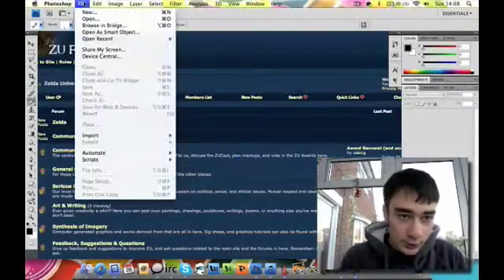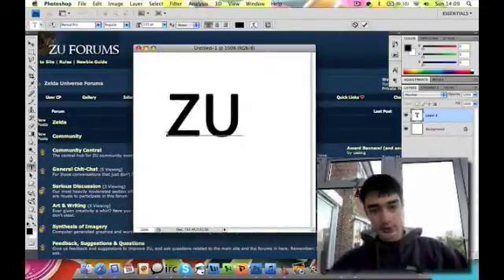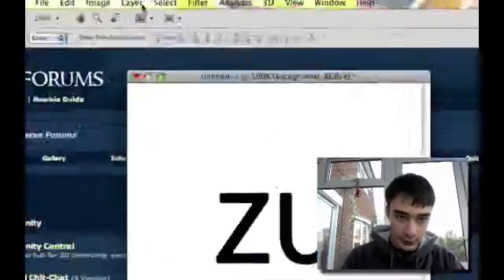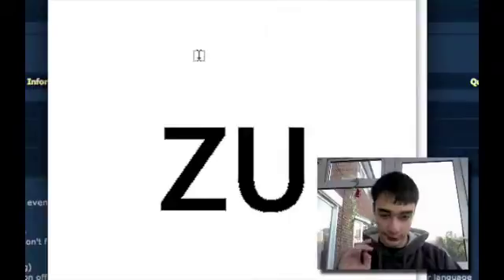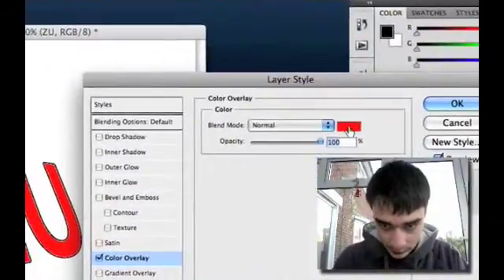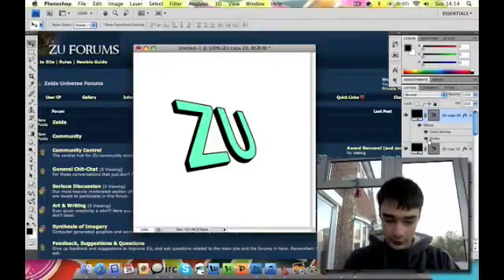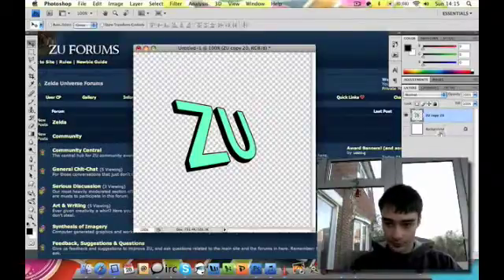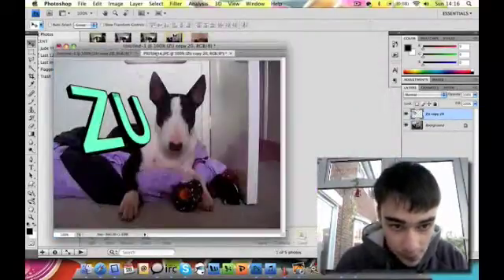3D Text Tut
I make me some 3D text :D